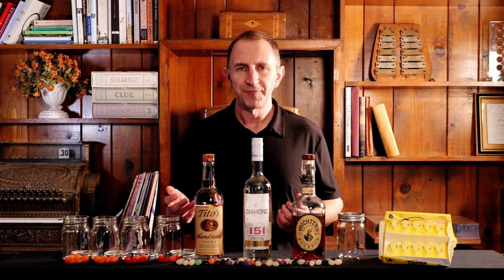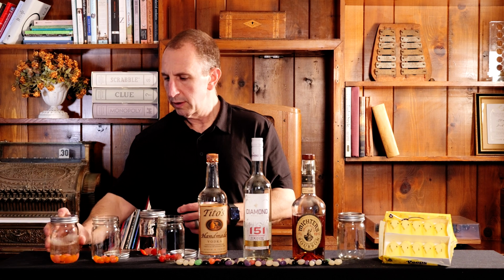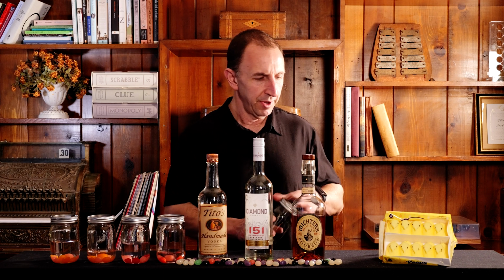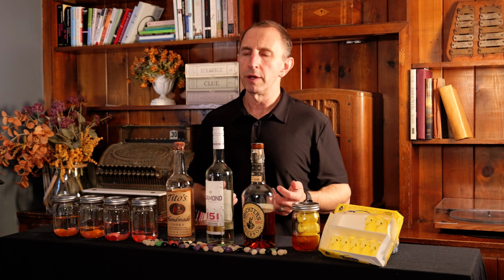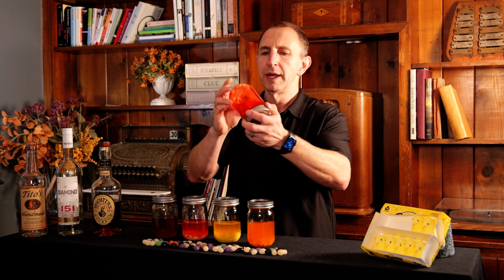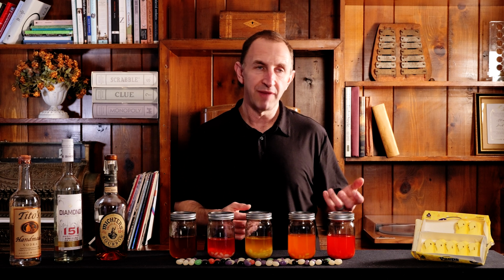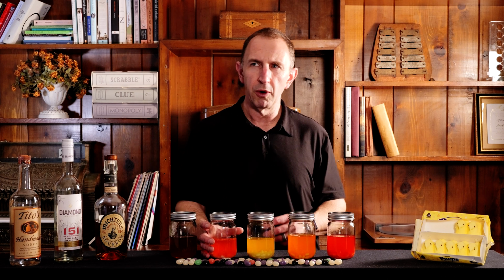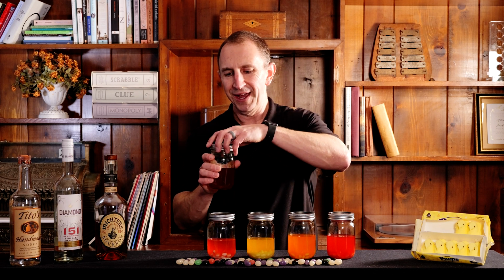Easter Cocktails: JELLY BEANS with Vodka and Rum + PEEPS with Bourbon | Elma Wine and Liquor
Celebrate Easter in style with these creative and delicious liquor infusions using everyone's favorite holiday treats - jelly beans and Peeps! In this video, we show you how to combine the sweet and fruity flavors of jelly beans with the smooth kick of vodka and rum, as well as the sugary goodness of Peeps with the rich notes of bourbon. These infusions are sure to impress your guests and add a festive touch to your Easter gatherings.

Join us at Elma Wine and Liquor as we guide you through the simple steps of creating these unique and flavorful drinks that will elevate your Easter celebrations to a whole new level. Whether you're hosting a brunch, dinner, or simply unwinding with loved ones, these liquor infusions are a fun and creative way to add some flair to your holiday.

Don't miss out on this exciting Easter cocktail experience - watch the full video now and get ready to sip in style with our jelly bean vodka and rum infusions and Peeps bourbon creation. Cheers to a hoppy and delicious Easter!